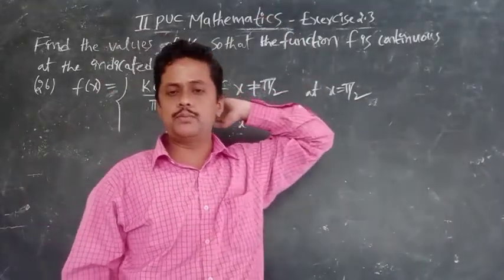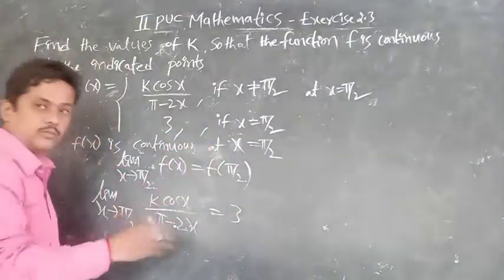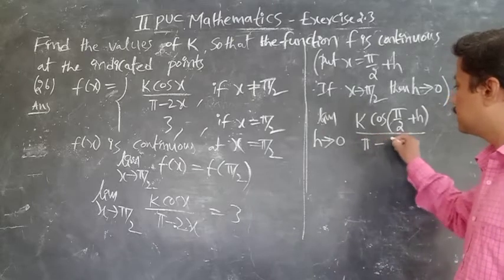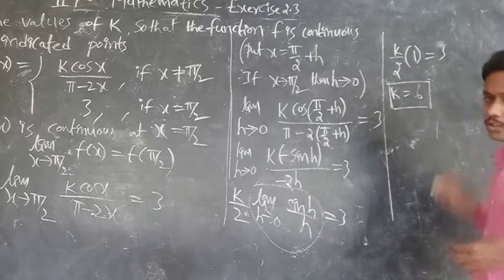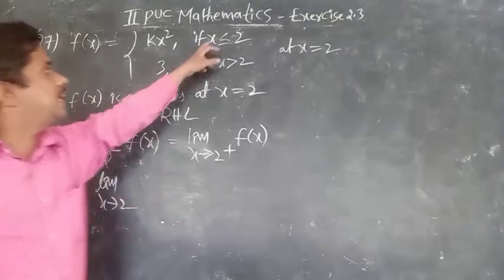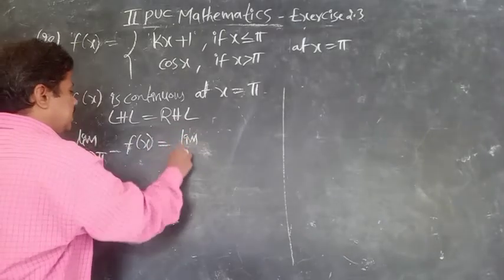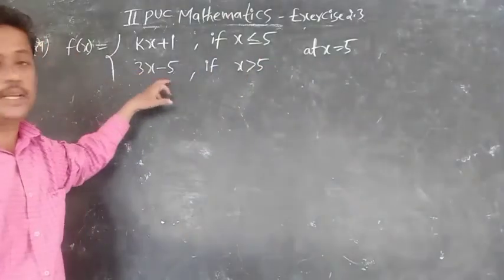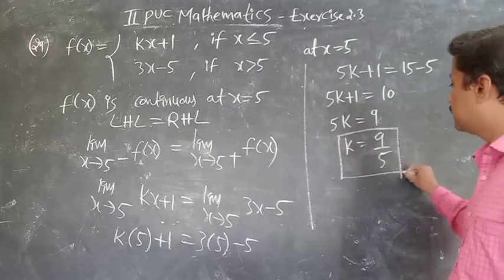2puc maths ll continuity exercise 5.1 part 9